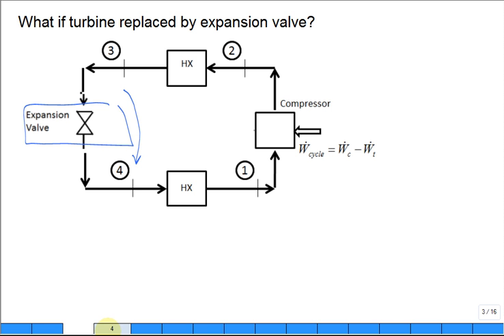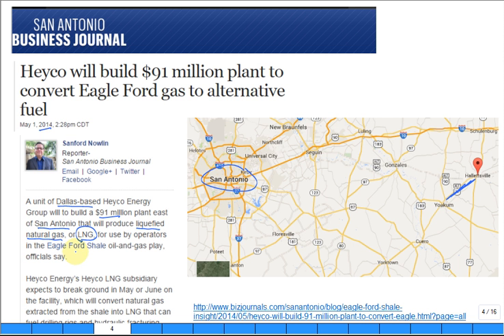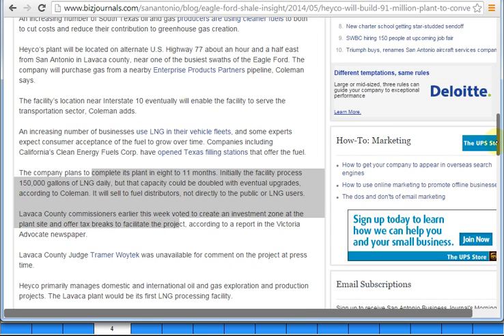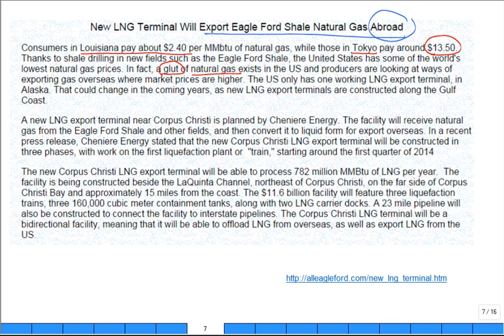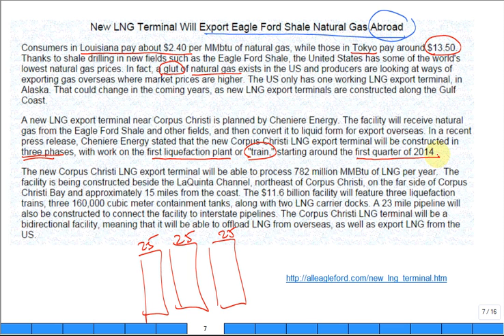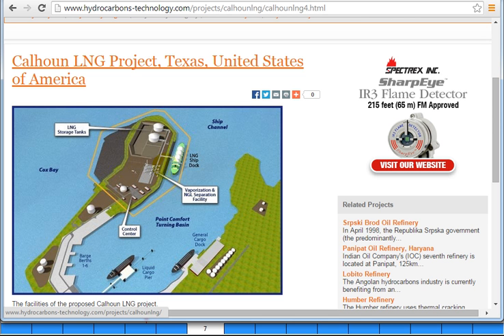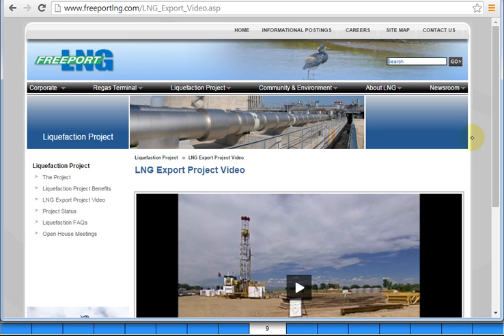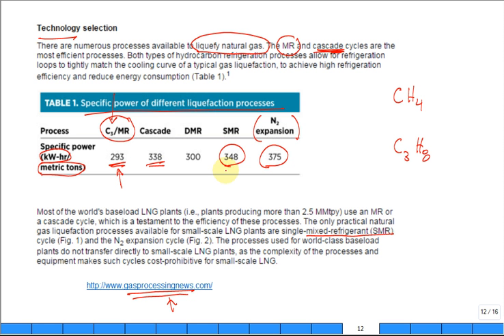ME4293 Refrigeration 6 Fall2014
LNG plant Lavaca county TX 1:22
LNG mobile regasification trailer 3:22
Info on LNG 4:39
more from SA Business Journal article 6:39
Kryopac PCMR by Salof 7:21
Salof/GE located in Schertz TX 8:17
Stabilis plant in George West, TX 9:46
Calhoun LNG project, Corpus Christi, TX 10:58
Freeport LNG project, 16:41
Express-News article on flare gas 17:37
Nitrogen expansion cycle 19:31
Simple analysis of N2 expansion cycle 29:36